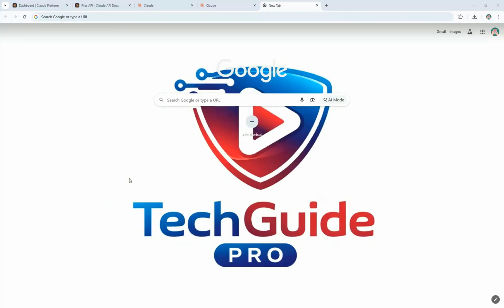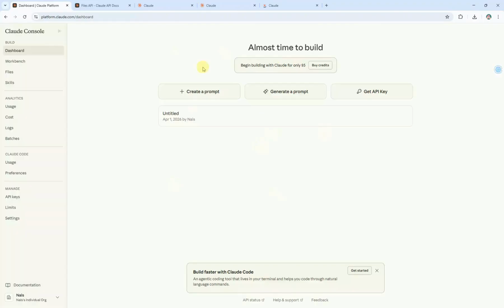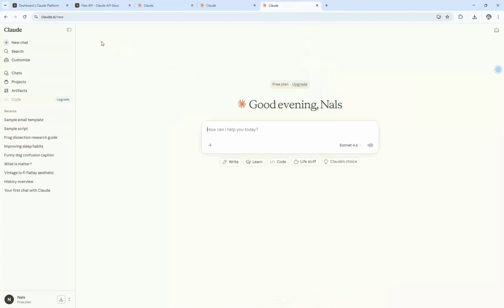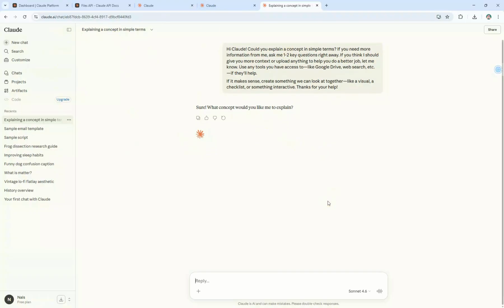How to Create a Claude Edit - Step by Step 2026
Learn how to create a Claude edit.

This tutorial will guide you through the process of making a Claude edit, covering essential techniques and tips for achieving a polished result. You'll learn how to effectively use editing tools, apply creative effects, and enhance your project with unique elements. Whether you're a beginner or looking to refine your skills, this video will equip you with the knowledge to produce stunning Claude edits that stand out.